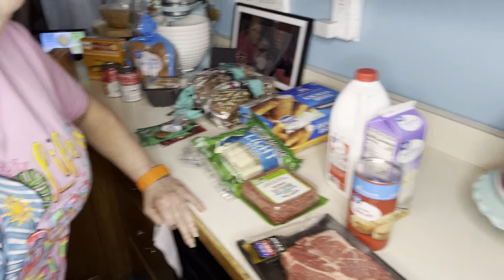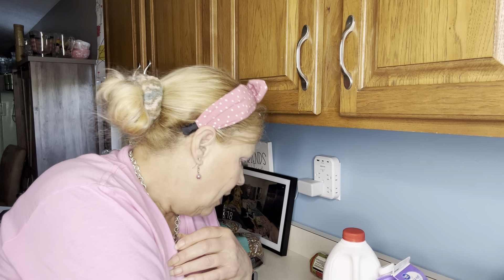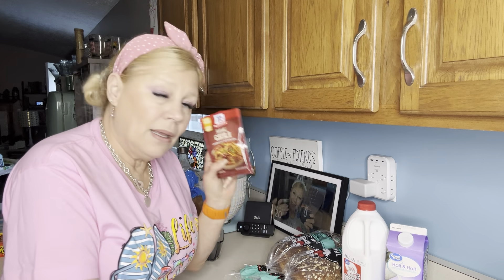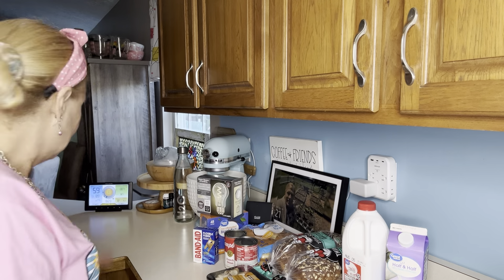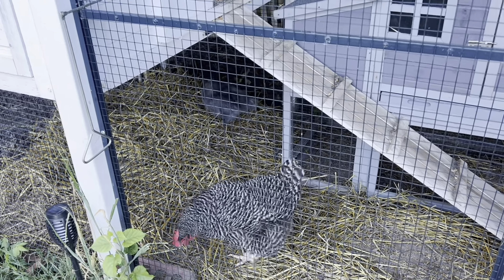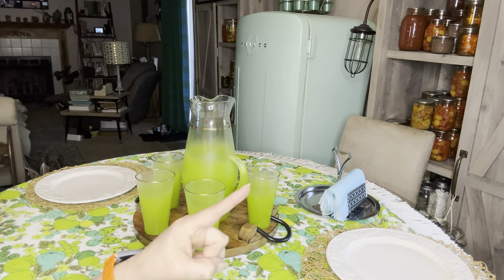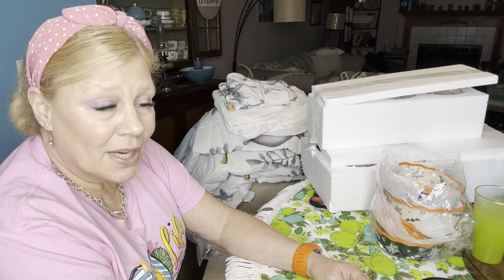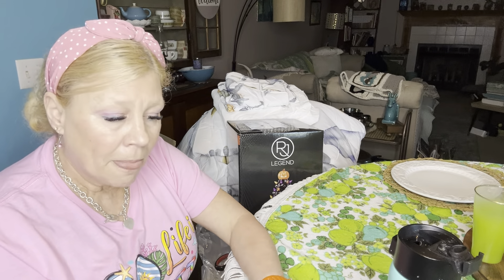Pre-Fall Grocery and Decor Shopping Haul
Join me today as I share an exciting series to come as we harvest, preserve, and prepare for colder months.  I have some fun fall/Halloween decor to share, along with a pre-pantry challenge grocery haul.

Halloween Bed in Bag
Dash Egg Cooker
Chill Tee
Weather Station
6 Seasons Cookbook
Ninja Air Fryer
Fox Camera
Recovery Electrolytes
Amazon Shirts
Amazon Shorts (5 pack)
Longer Golf Skirt
Black Romper
Fish Fertilizer
Fox Farm Fertilizers
Heat Mat
Grow Lights
My Preferred Soils
The Resilient Gardener Book
Building Set
Cordless Heating Pad
Ninja Creami Cookbook
Ninja Creami 501 Compatible Containers
Food Tracking Journal
Souper cubes
Produce Bags
Kitty Towels
Mary Ruth Vitamins
Kombucha bottles
Ninja Creami
USA Cookie Pan
Instant Read Thermometer
Frittata Pan
Home Ground FLour Book
Cordless Jar Sealer
Kitchenaid Mixer
Amazon Silicone Baking Mats
Sugar dusting ball
Morgenhaan Measuring Cups and Spoons
USA Bread Pan
Weck Jars
Anti Fatigue Floor Mat
You Serious Clark t-shirt
Mercer Bread Knife
Gochugaru Red Pepper Flakes
3 Burner Campstove
Cuisinart Outdoor SInk:  not available
Cusinart Cooler

Interested in trying Azure Organic products?  Find a drop near you and use my code of KimberlyClark9